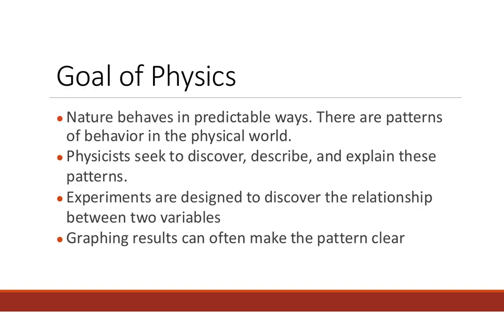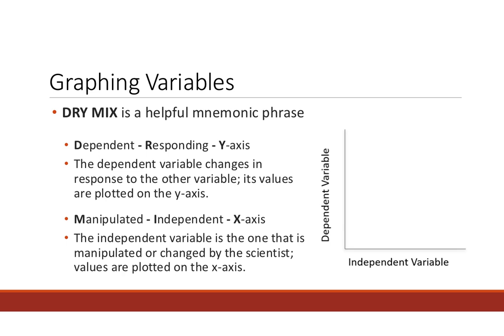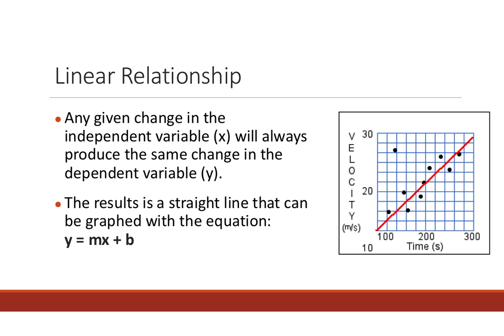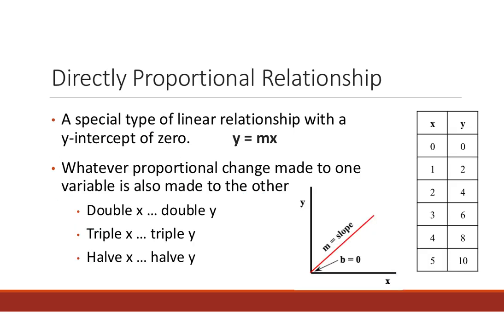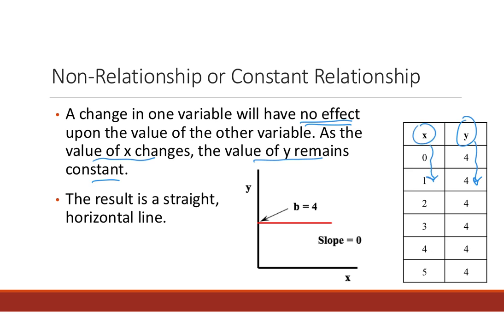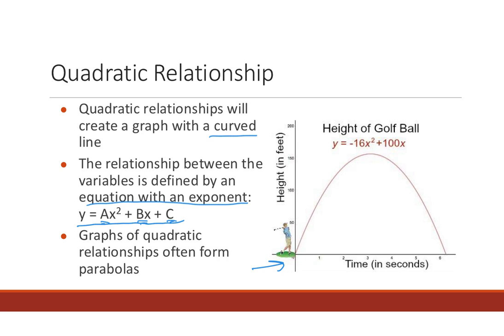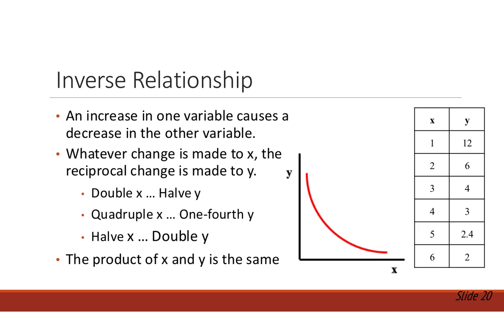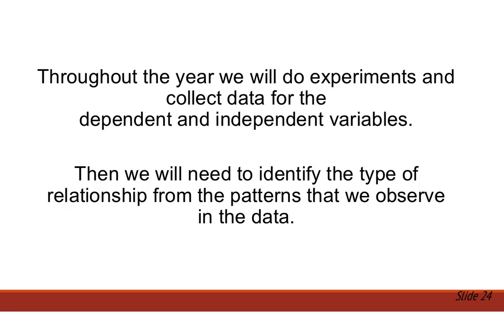CP Core Ideas Relationships & Patterns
For Conceptual Physics students